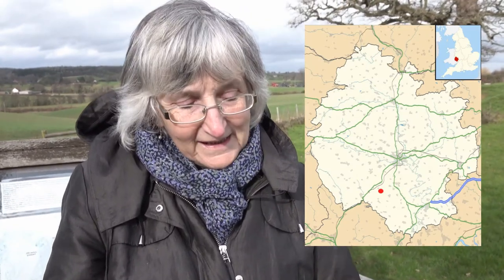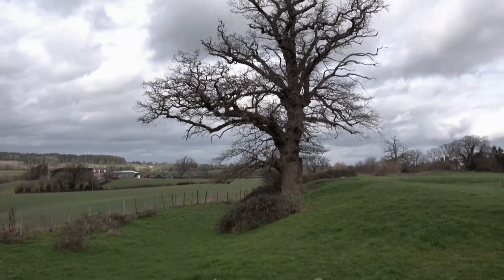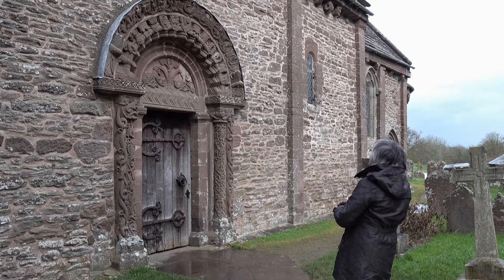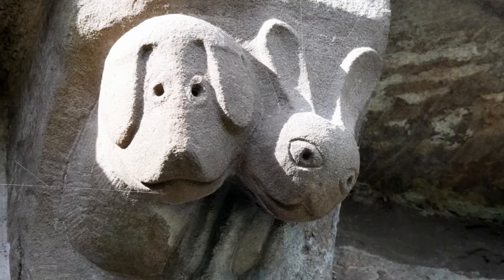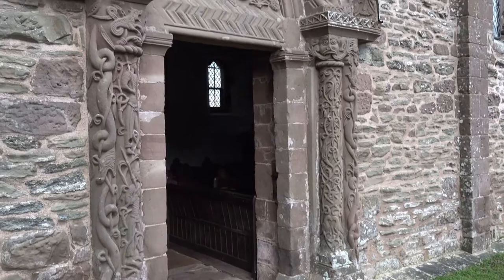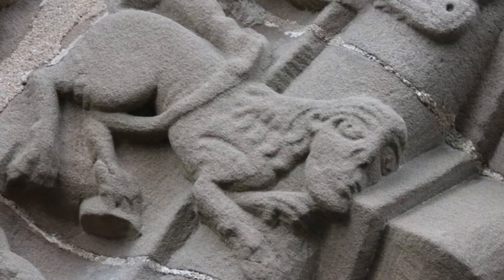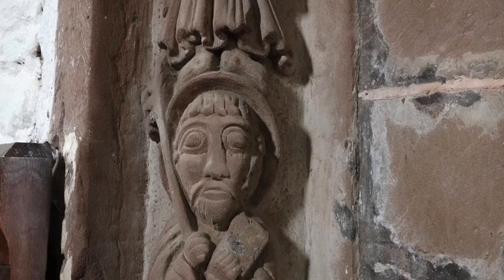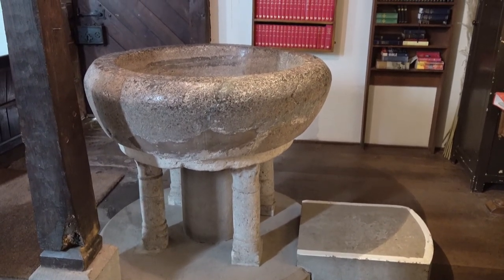Kilpeck, Herefordshire - following the 1938 guide-book 'The King's England'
Using the words from Arthur Mee's guide to Herefordshire, written in 1938, we visit Kilpeck, with its unique Norman church, decorated throughout with incredible carvings.